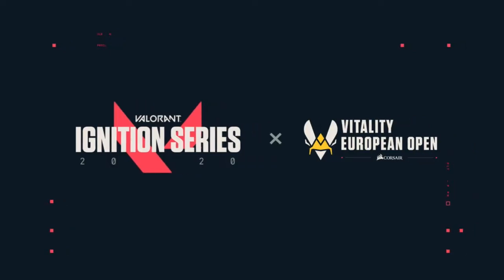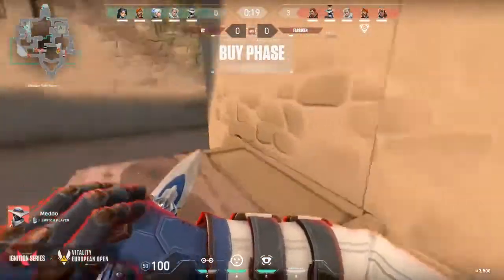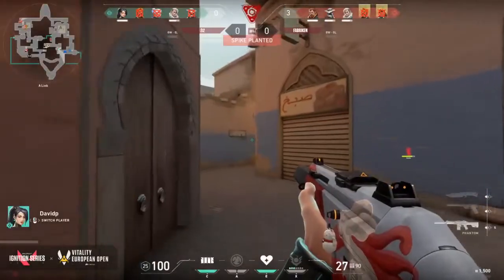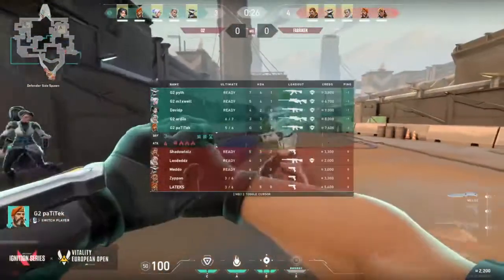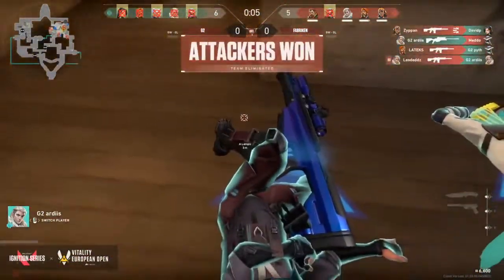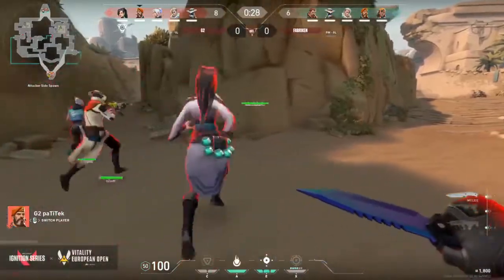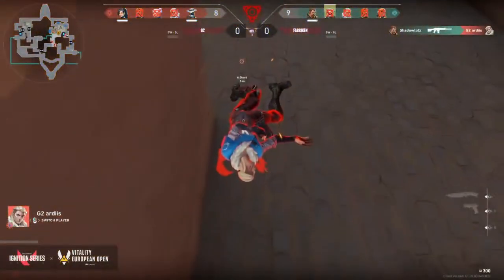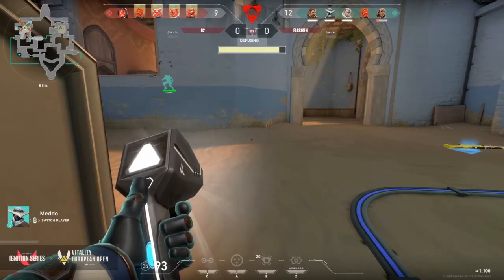G2 vs FABRIKEN - Vitality European Open - VALORANT Bind!